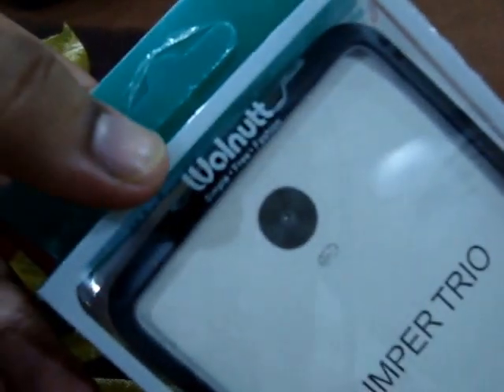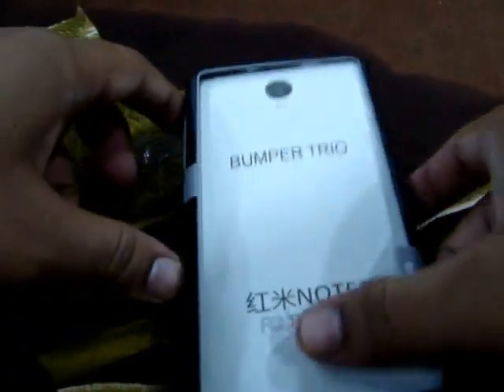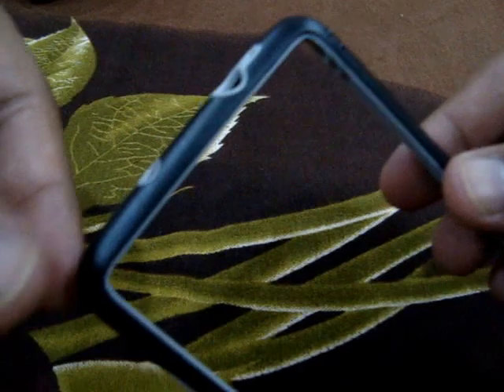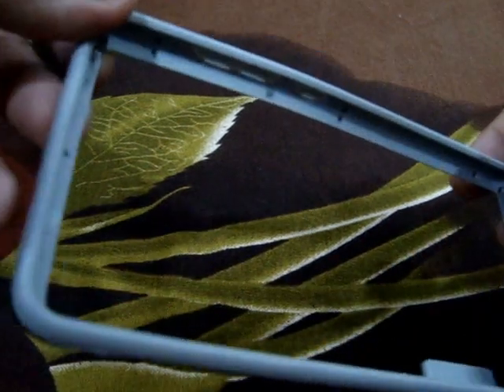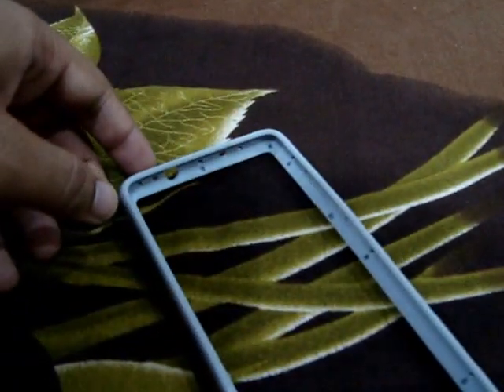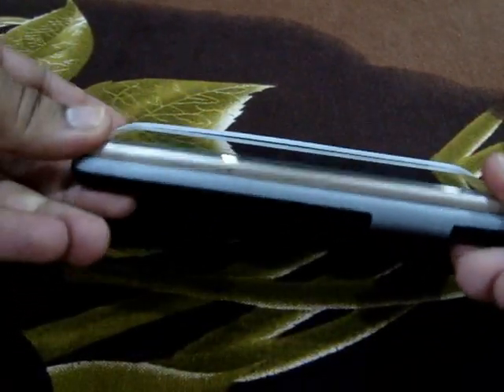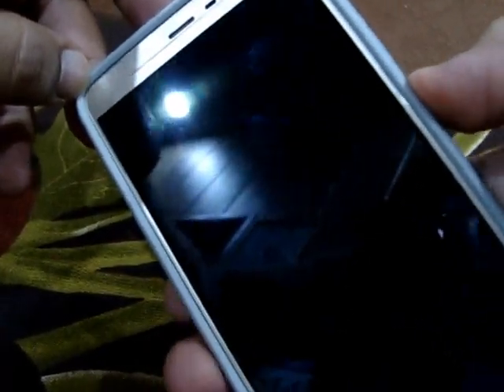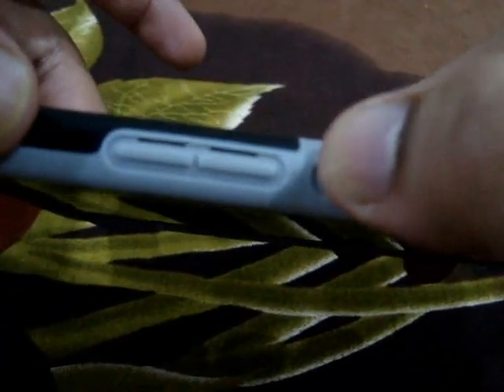Walnutt Rubber Bumper case for Redmi Note 3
Black and Grey colour duo.

Techy Indian